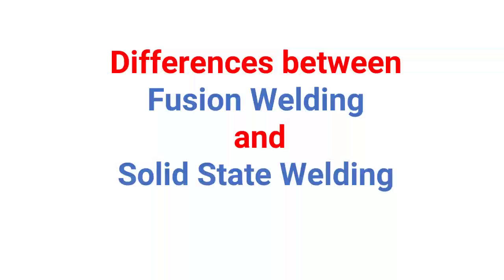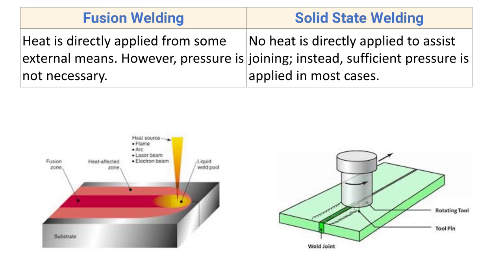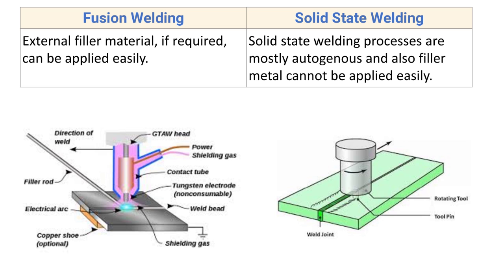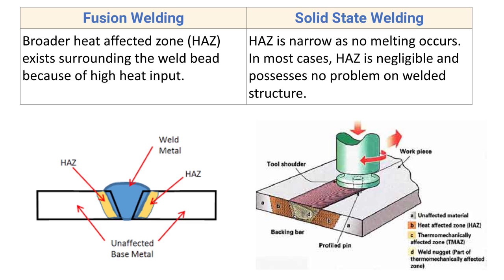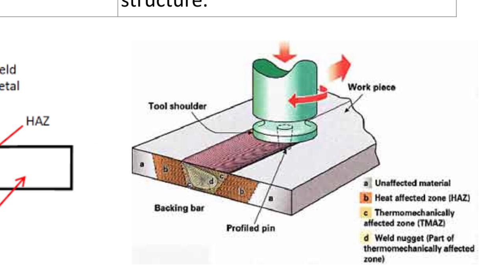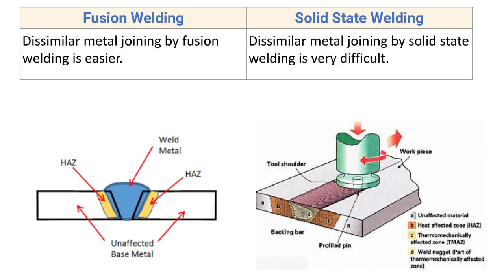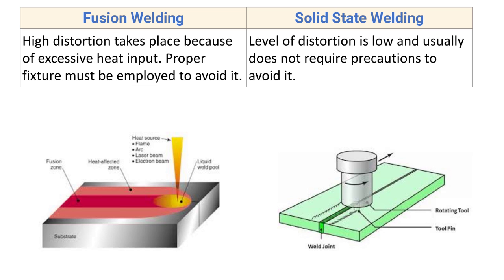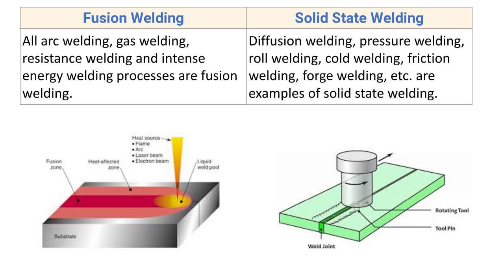Differences between Fusion welding and Solid State Welding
Autogenous welding

Solid state welding example

Fusion welding PDF

Solid state welding Wikipedia

Solid liquid state welding

Applications of solid state welding

Difference between pressure welding and Fusion welding

Friction welding

What are 5 similarities between gas and electric arc welding

What is the prime difference between gas and arc welding

Types of arc welding

Compare arc gas and spot welding

Is gas welding faster than arc welding

Is gas welding easier to control than arc welding

Is gas welding slower than arc welding

Is gas welding harder than arc welding

arc welding

arc welding process

arc welding for beginners

arc welding machine

arc welding in hindi

arc welding techniques

arc welding tamil

arc welding kaise sikhe

arc welding animation

arc welding tips and tricks

arc welding in telugu

arc welding malayalam

arc welding test

arc welding machine price

welding machine

welding

welding work

welding machine price

welding kitne prakar ki hoti hai

welding kaise karte hain

welding projects

welding defects

welding song

welding machine kaise banaye

gas welding

gas welding machine

gas welding kaise karte hain

gas welding process

gas welding tamil

gas welding in hindi

gas welding kaise karen

gas welding machine price

gas welding malayalam

gas welding torch

gas welding animation

gas welding kaise hota hai

gas welding techniques

gas welding at home

types of welding in hindi

types of welding machines

types of welding in tamil

types of welding process

types of welding rods

types of welding in telugu

types of welding position

types of welding defects and causes

types of welding electrodes

types of welding symbols

types of welding animation

types of welding machine in hindi

types of welding defects

welding defects

welding defects causes and remedies

welding defects in hindi

welding defects visual inspection

welding defects in tamil

welding defects animation

welding defects in telugu

welding defects and remedies

welding defects and testing

welding defects malayalam

welding defects acceptance criteria

welding defects causes and remedies in hindi

welding defects causes and remedies in telugu

fusion welding

fusion welding in hindi

fusion welding process

fusion welding process animation

fusion welding and non fusion welding

fusion welding in tamil

fusion welding plastic

fusion welding stainless

fusion welding aluminum

fusion welding steel

fusion welding stainless steel

fusion welding tig

fusion welding exhaust

fusion welding stainless tubing

solid state welding

solid state welding process animation

solid state welding animation

solid state welding in hindi

solid state welding vs fusion welding

solid state welding process applications

solid state welding process

fusion and solid state welding process

tig welding

tig welding in hindi

tig welding process

tig welding machine price in india

tig welding malayalam

tig welding tamil

tig welding animation

tig welding without gas

tig welding kaise karte hain

tig welding video

mig welding

mig welding tips and tricks

mig welding for beginners

mig welding in hindi

mig welding kaise hota hai

mig welding machine price in india

mig welding without gas

mig welding tamil

mig welding malayalam

mig welding process

mig welding test

mig welding settings

mig welding animation

electric welding machine

electric welding

electric welding machine repair

electric welding karne ka tarika

electric welding machine price

electric welding kaise karen

electric welding tips and tricks

electric welding machine kaise banaye

electric welding gun

electric welding for beginners

electric welding equipment

electric welding in telugu

electric welding rod manufacturers

welder

welder theory in hindi

welder girl

welder iti

welder interview in hindi

welder theory question paper in hindi 2021

welder iti course details

welder status

welder drawing paper 2021

welder practical question paper

welder job

welder theory

welder theory question paper in hindi

welder practical

soldering iron

soldering iron repair

soldering

soldering iron kaise banaye

soldering tutorial

soldering kaise kare

soldering iron kaise banaen

soldering wire